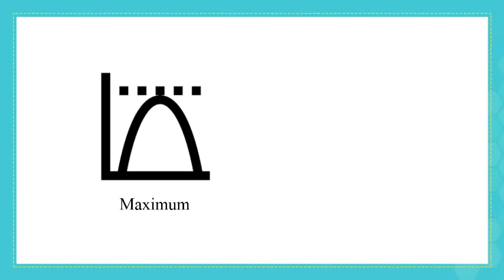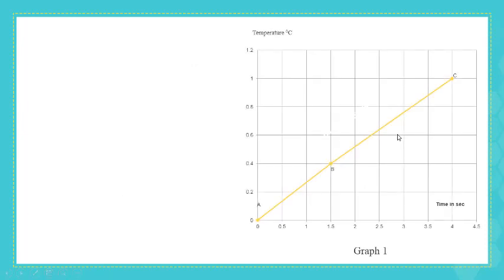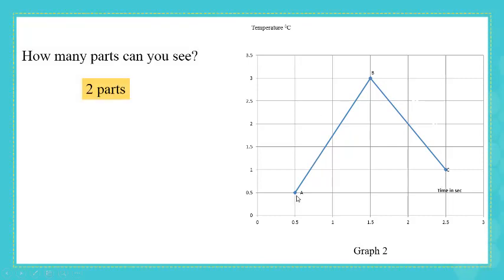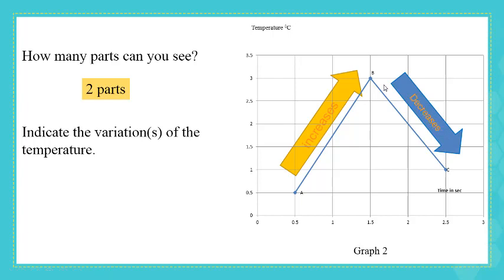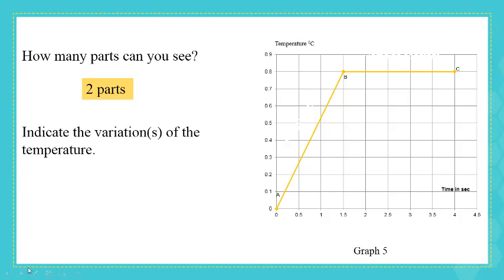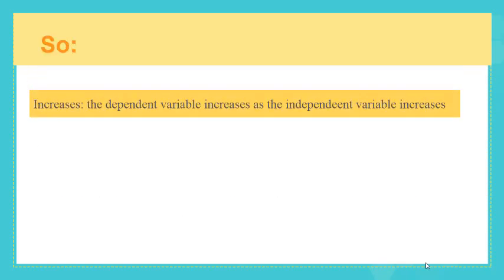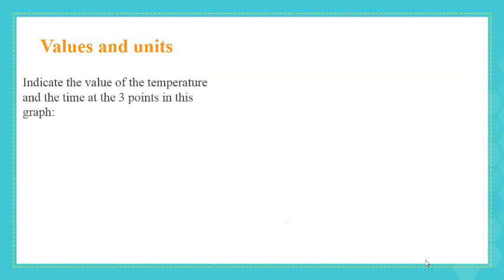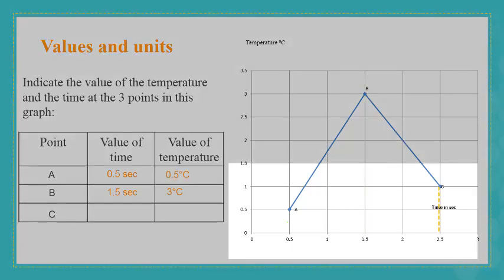Gr7 En Phy basics for analyse part2 20 21